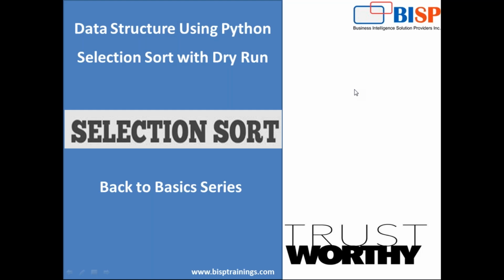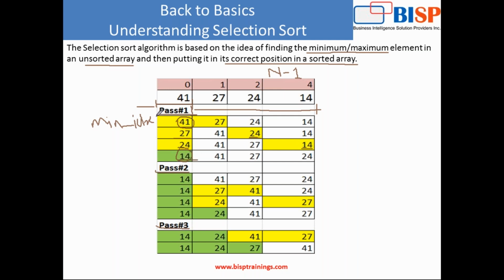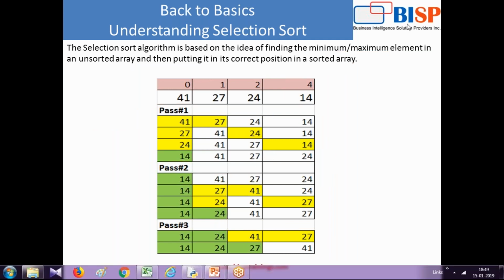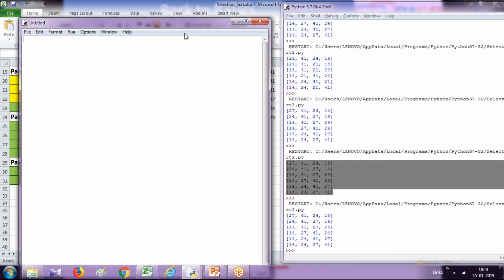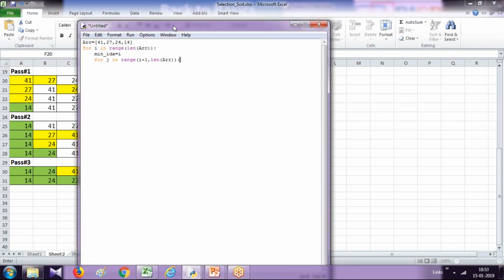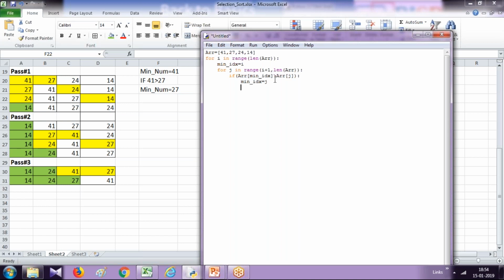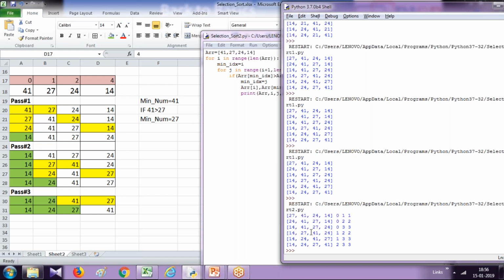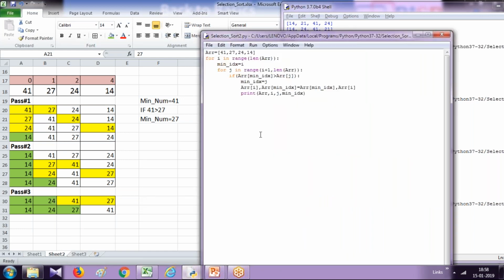Selection Sort in Python | Data Structure in Python | Data Science Basics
In order to learn Data Science in Python, one should be absolutely good at Data Structure in Python. These foundation videos help you to build your understanding towards wring complex algorithm. Join our professional training program to understand how to implement Data Science in various business scenarios using Python.
  The Selection sort algorithm is based on the idea of finding the minimum/maximum element in an unsorted array and then putting it in its correct position in a sorted array.